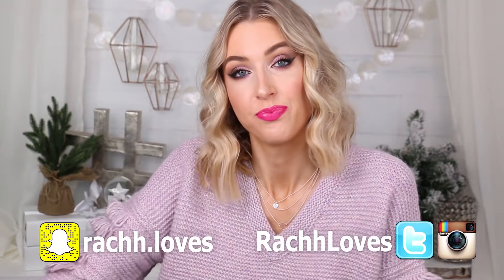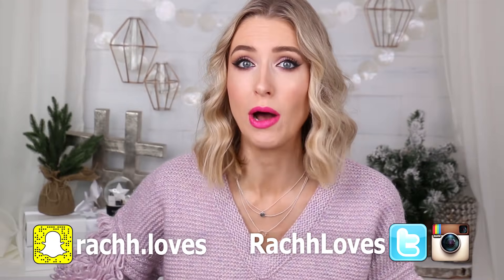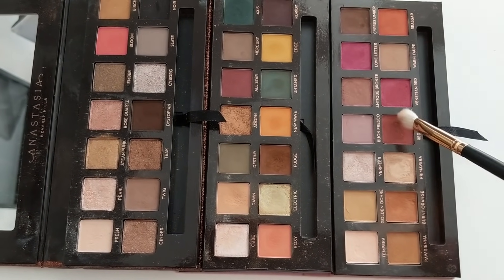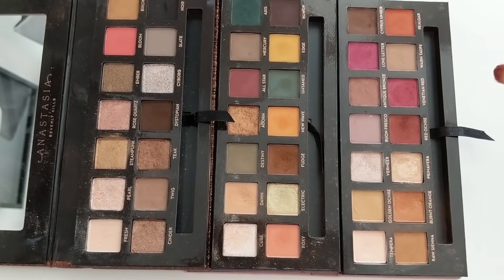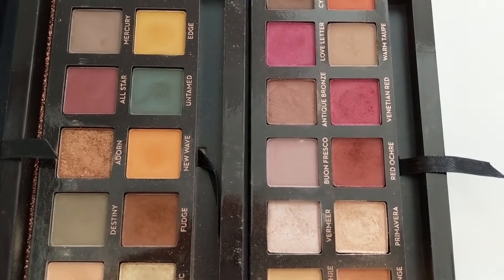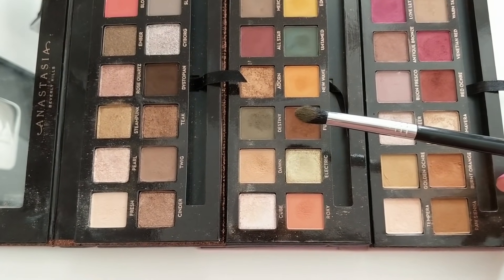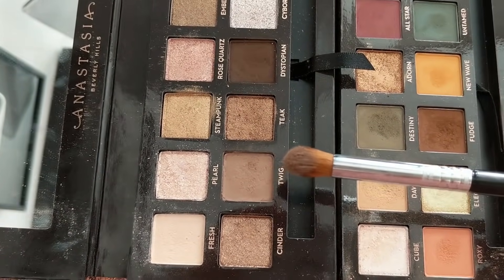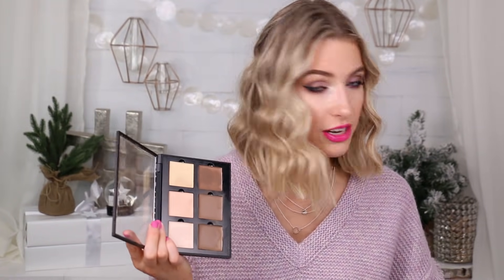BUY OR BYE: ANASTASIA BEVERLY HILLS || What Worked & What DIDN'T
We're going through the Anastasia Beverly Hills brand & here's what's good & what's NOT. Pick next month's BUY OR BYE in my instastory

If you couldn't already tell... I like makeup.  Like, a lot. Especially testing new makeup, doing full day wear tests and giving you guys the honest, right-up-in-the-pores feedback on what works & what doesn't.  Drugstore makeup, luxury makeup, amazon makeup, dumpster makeup (okay maybe not dumpster), I've found INCREDIBLE gems at all price points and locations worldwide.

Modern Renaissance Palette
Liquid Lipstick, Rio